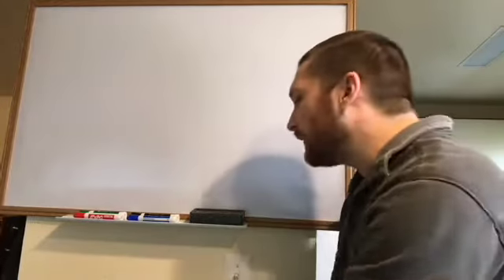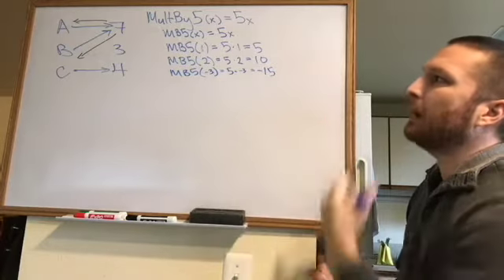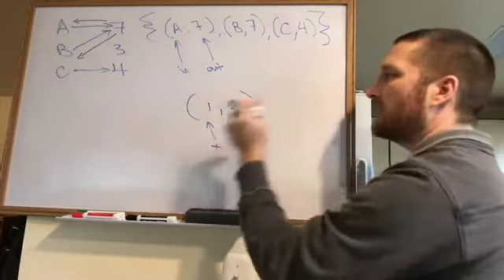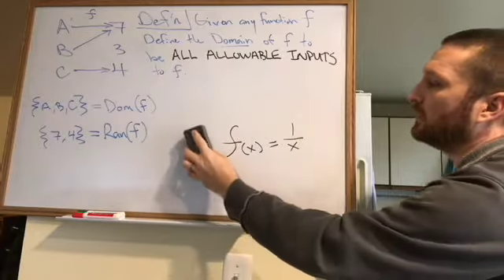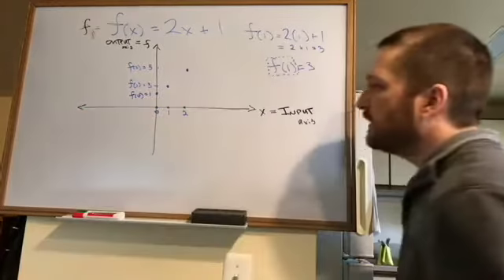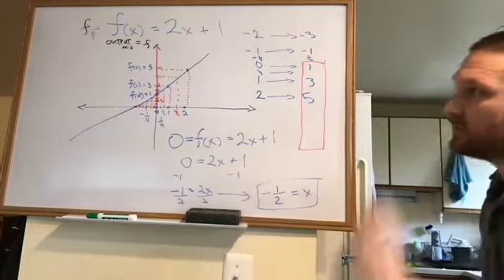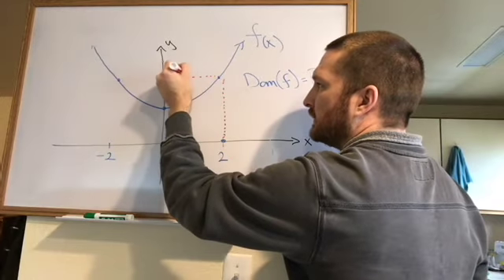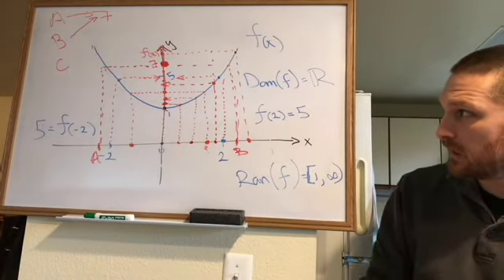Lecture 2 - Functions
Functions

Why we can't "divide by zero"
Introducing the functions Dom(f) and Ran(f)
Refining our definitions of domain and range
Using graphs of functions to determine domain and range